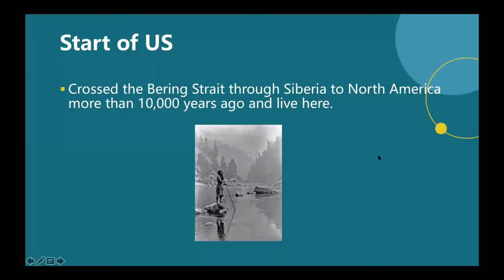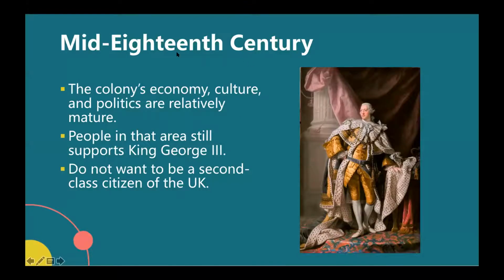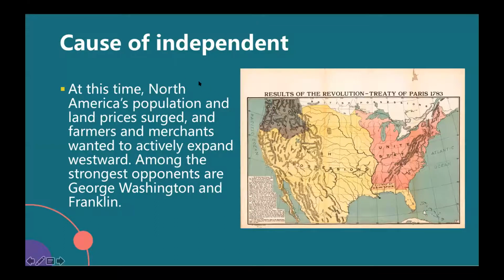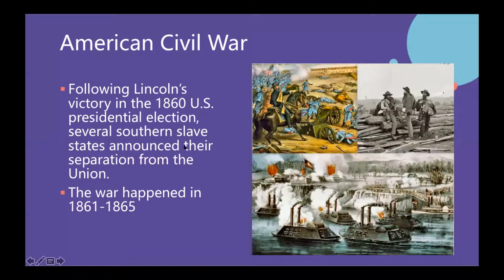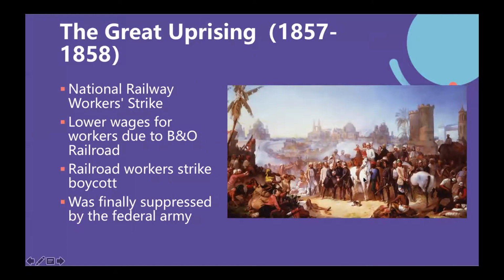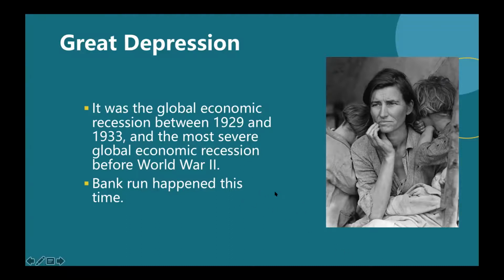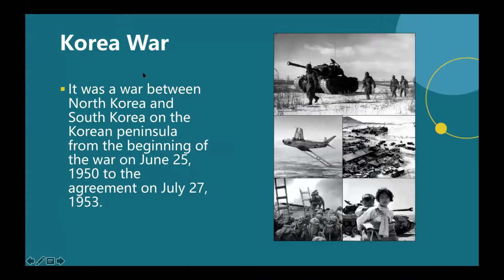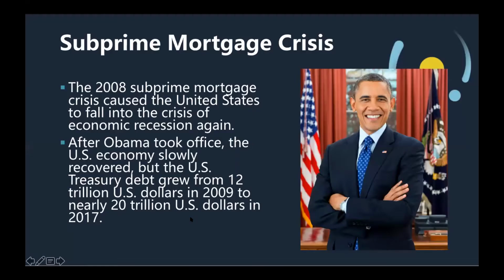Us History (Hosted by Daniel Chen)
Welcome to iExplore’s official YouTube channel! As a nonprofit organization, we strive to produce quality webinars available for all to view for free!
future seminar videos!

Have you ever read about American History before? Have you ever read about the whole US history? This seminar you will hopefully learn more about US history, you will know more about the US. This is "A Discussion of The Past."

0:00:59 The start of US
0:01:23 Early Seventeenth Century and expansion
0:03:19 Representative institution
0:03:48 African-American Slave
0:06:32 Mayflower Compact
0:07:32  Mid-Eighteenth Century
0:10:12 French and Indian War
0:12:34 Cause of independent
0:19:27 Louisiana Purchase
0:20:54 Civil War
0:27:51 The Great Uprising
0:28:47 WWI
0:36:01 WWII
0:39:39 Cold War
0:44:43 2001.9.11